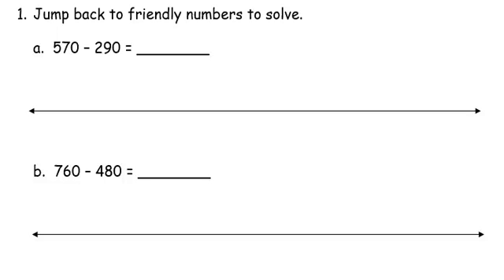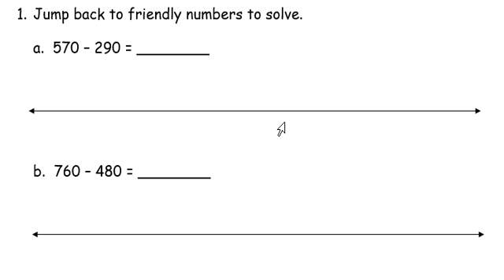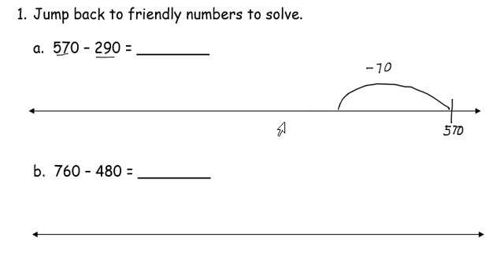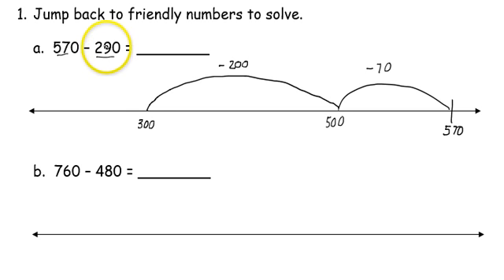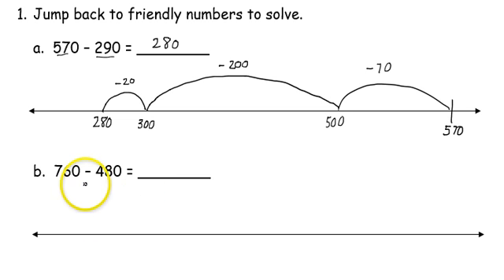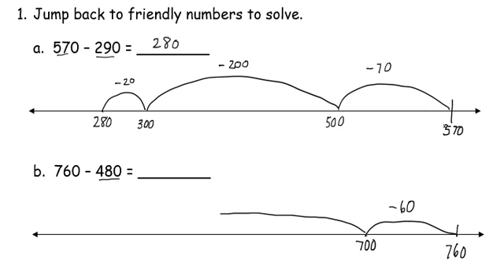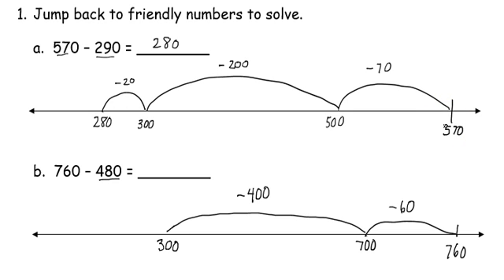G2 M5 L4 Tutorial